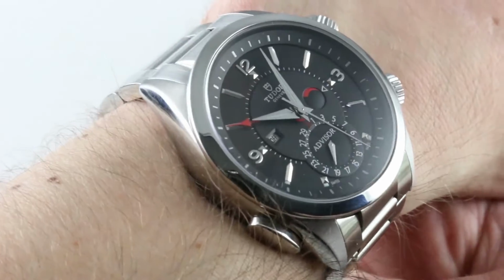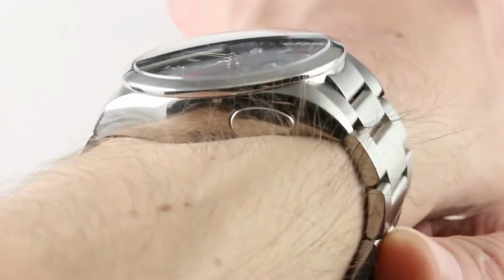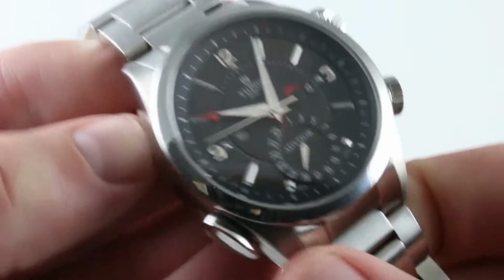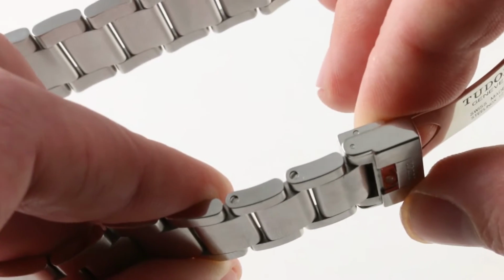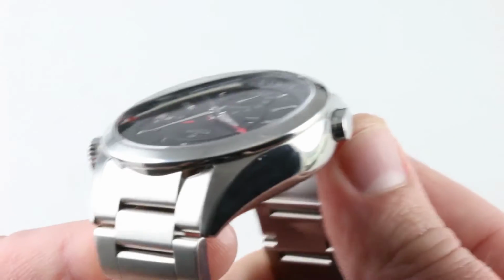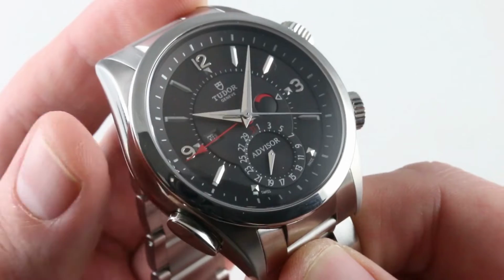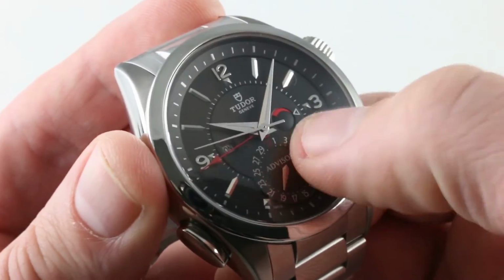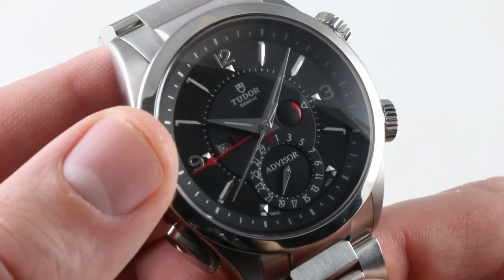Tudor Heritage Advisor 79620TN Luxury Watch Review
The Tudor Heritage Advisor features a 42mm stainless steel case surrounding a black dial on a stainless steel bracelet with folding buckle. Functions include hours, minutes, seconds, date, alarm and power reserve indicator.